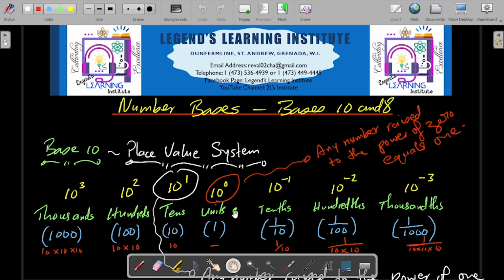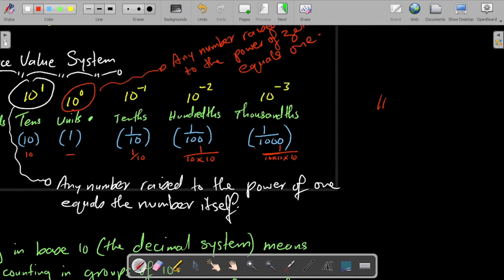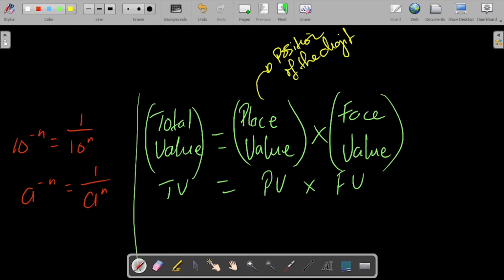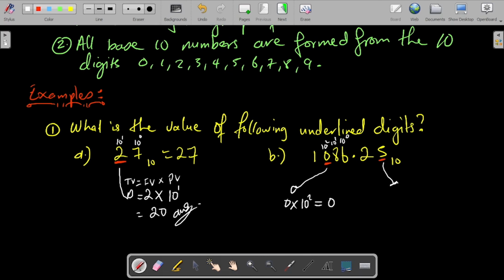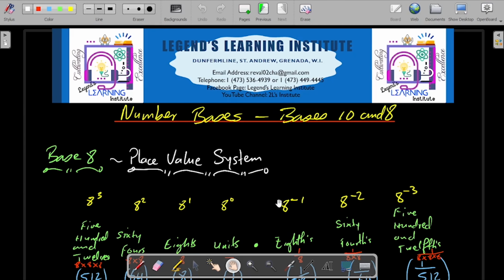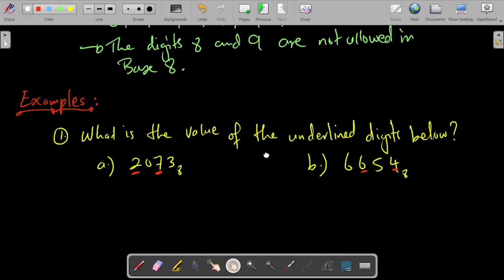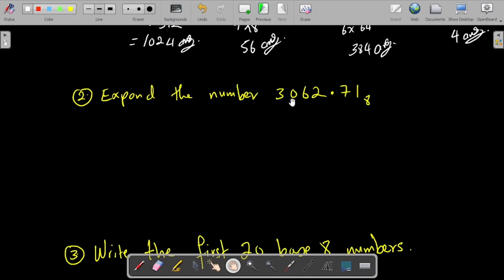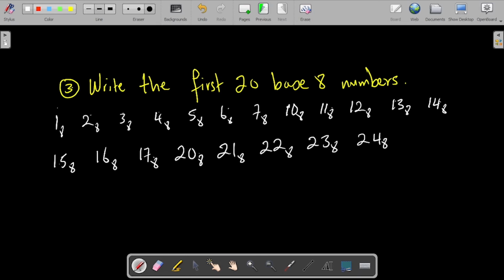Number Bases 10 and 8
Legend's Learning Institute strives continually to bring you great videos to assist in attaining academic success.

This video provides a simple demonstration of how to solve questions involving Number Bases. PLEASE WATCH TO THE END.

The language and comprehension of Mathematics, as well as its principles and applications, are very significant. We perform many different calculations and approximations daily. My task is to help ensure that you are able to do so effectively.

Software:
. Adobe Premiere Pro 2020 CC, OBS Studios, Canva.com, Cloudconvert.com, online Logo Maker, ToonMe, PicsArt, Microsoft Office PowerPoint 2013, Microsoft Windows Snipping Tool, WhatsApp, YouTube